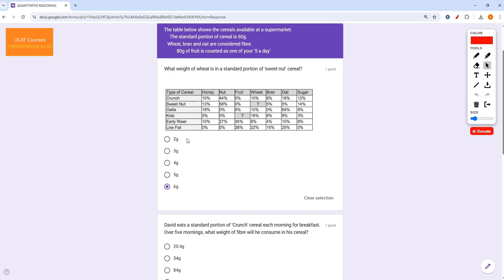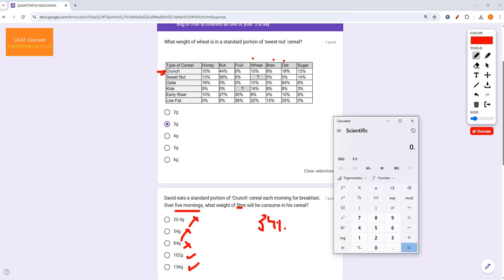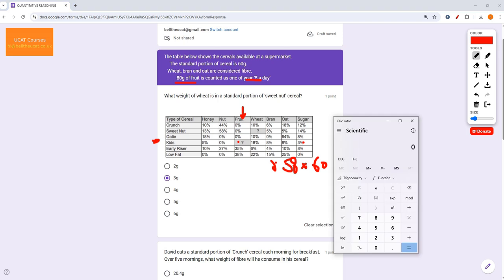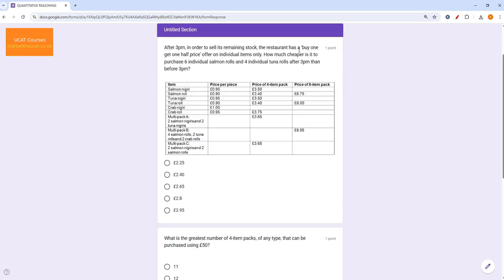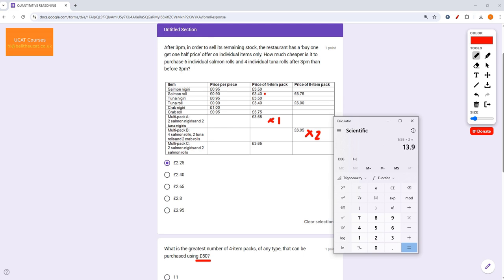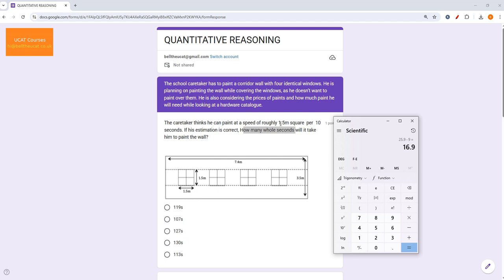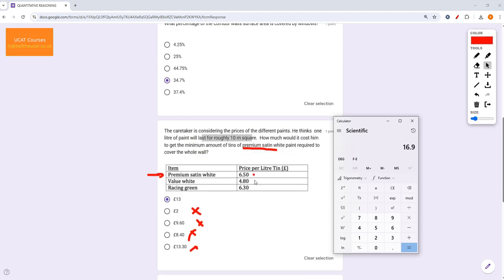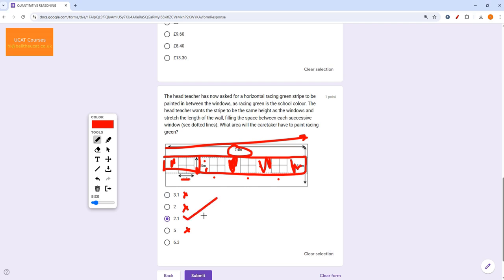UCAT SPEED MATHS Quantitative Reasoning PART 2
@UCAT Decision Making Made Easy Quantitative Reasoning Short Cuts